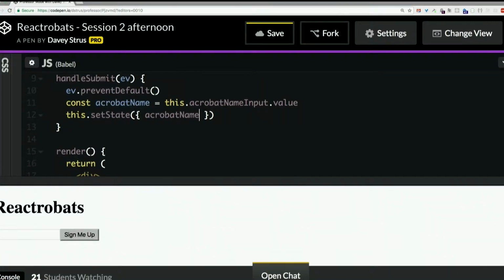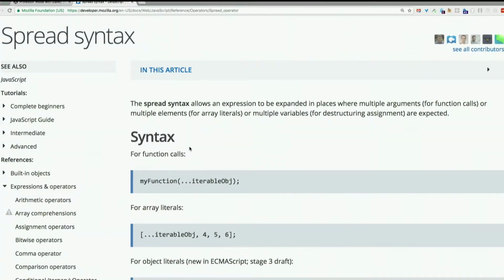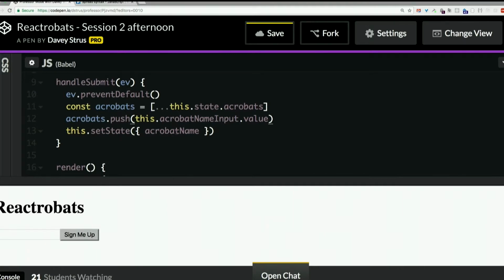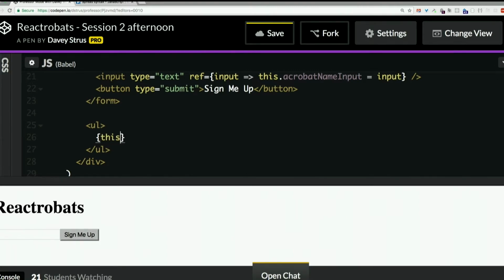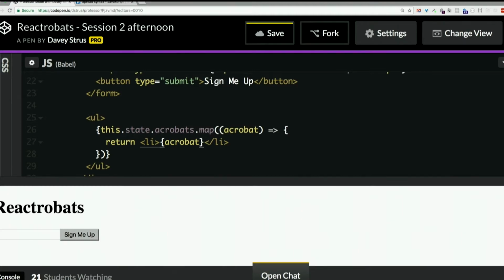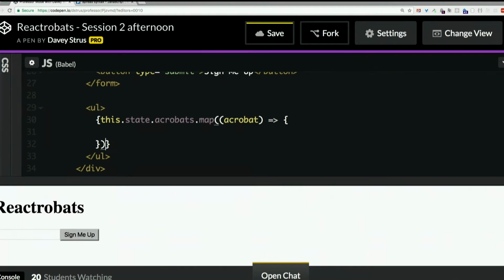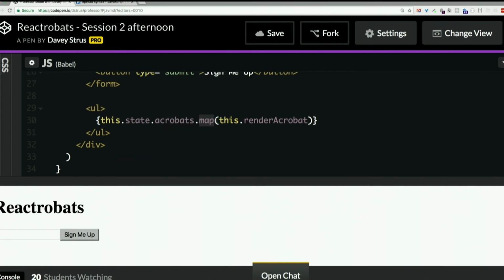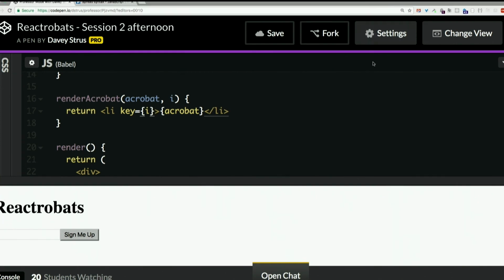Day 6 - Afternoon, part 7: Reactrobats - Lists and keys in JSX, XTBC 2017 Session 2